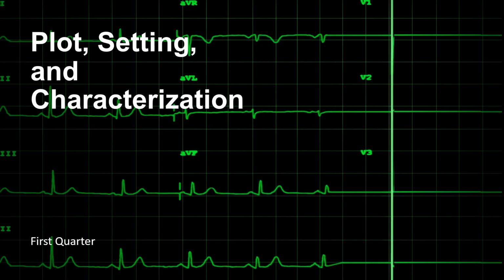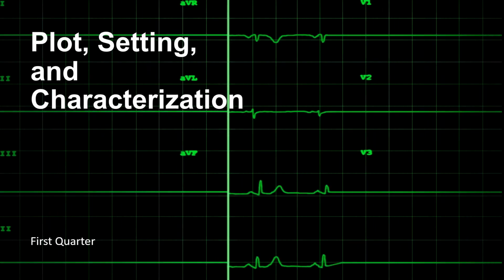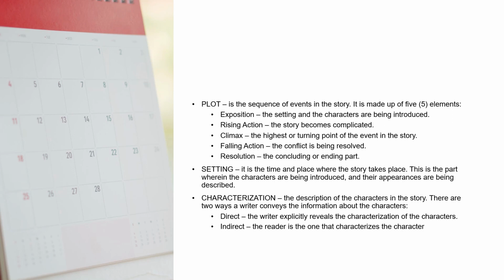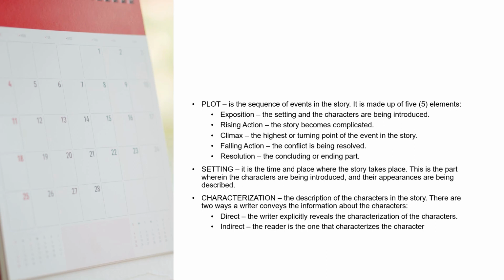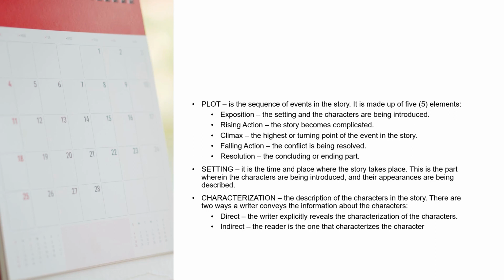English 10 Episode 3: PLOT, SETTING, AND CHARACTERIZATION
In this lesson, we will discuss the importance of plot, setting, and characterization when it comes on analyzing literature and article.